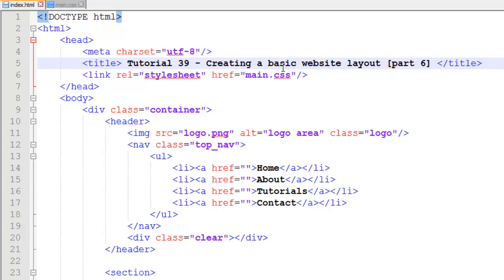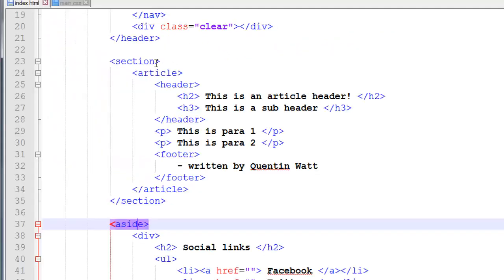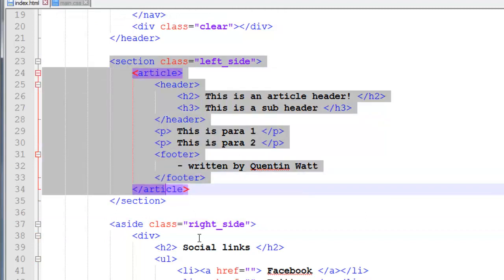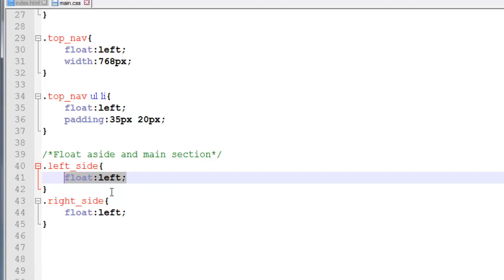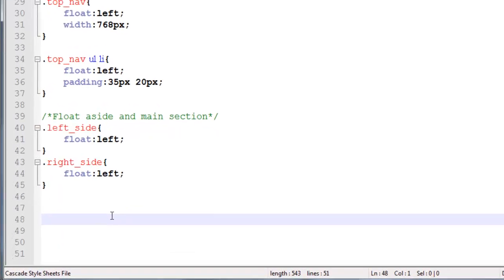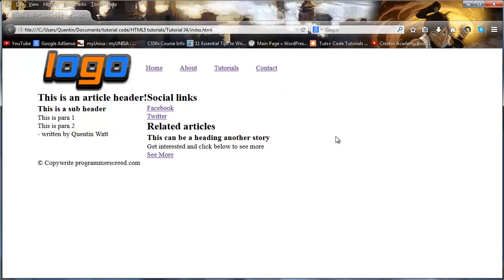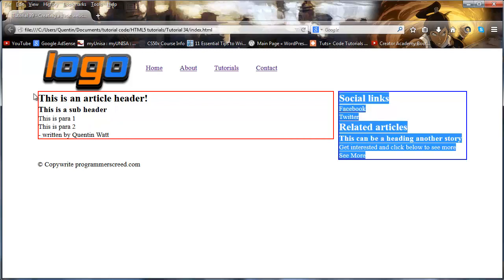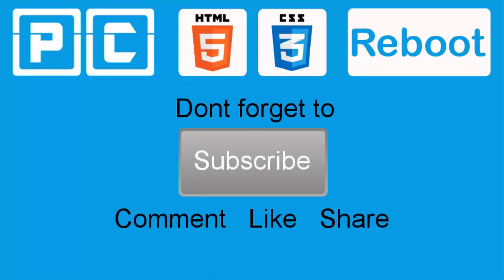HTML5 and CSS3 beginners tutorial 39 - creating a website layout [part 6]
In this tutorial I show you how to float your section and aside tags next to each other.